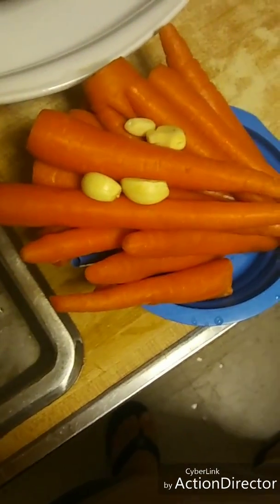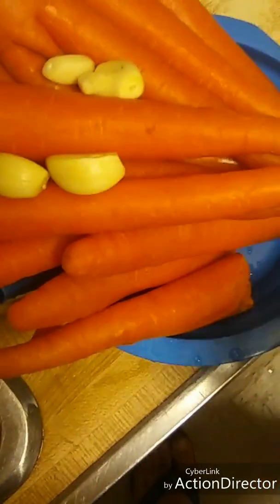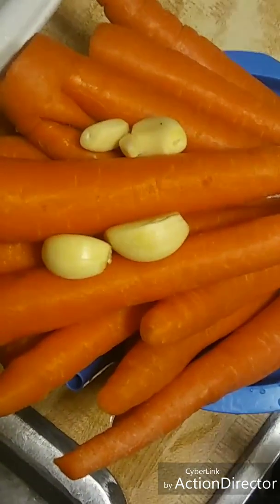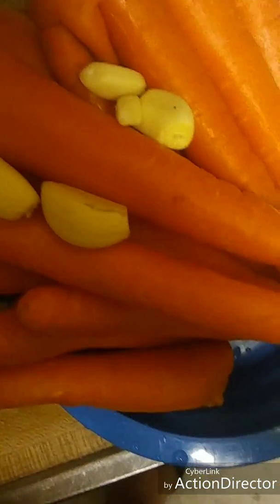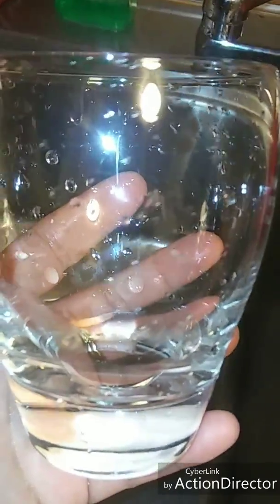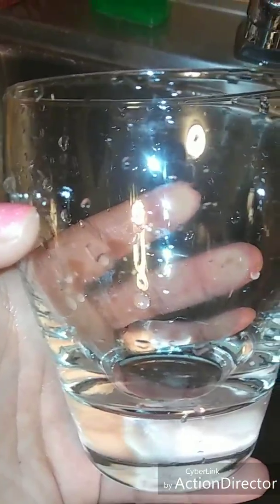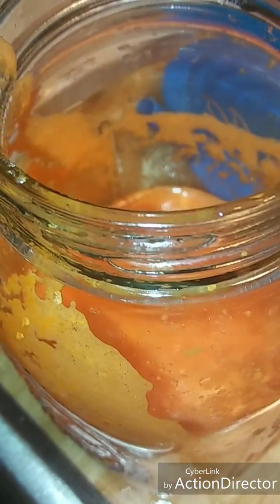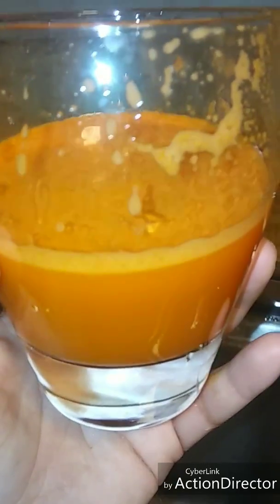Deep cleanser juice / Jugo para limpiar profundamente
For stomach and intestines
Carrots 2lb and 2 or 3 Garlic head.
For 4 to 5 days.
El estomago e intestinos
2lb de zanahoria y 2 o 3 cabezas de ajo. Por 4 a 5 dias.